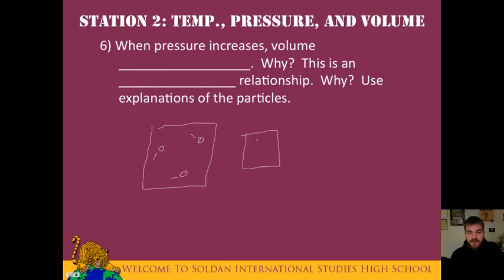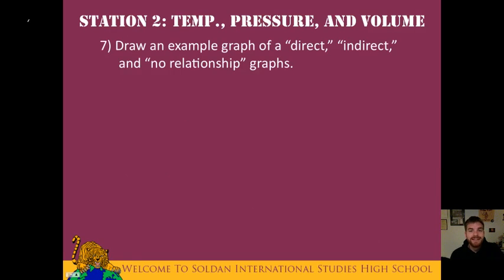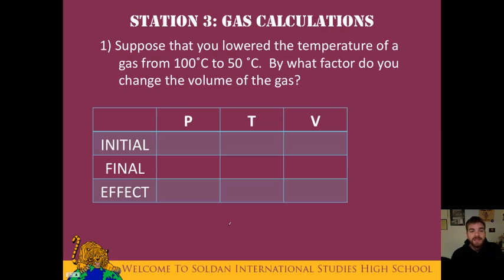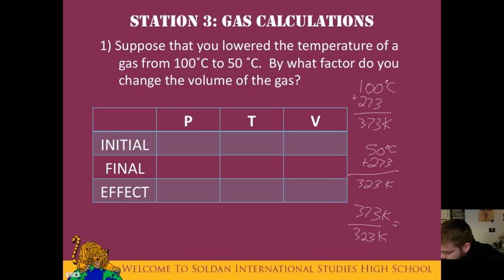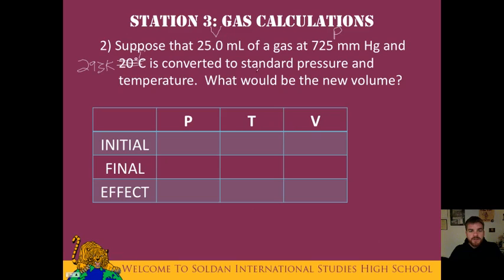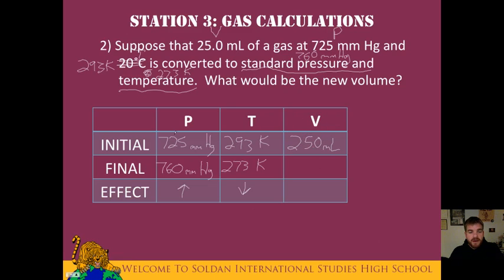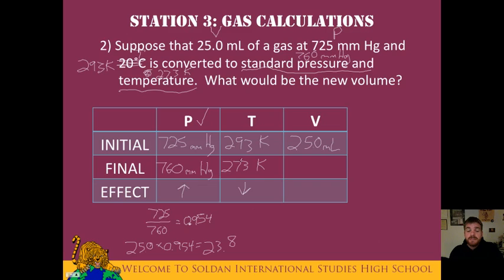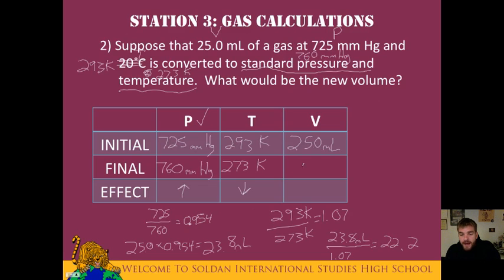Unit 2 Review Video (Part 3 of 5)